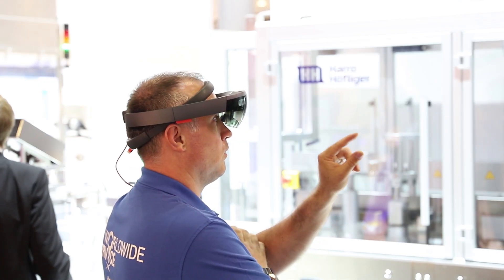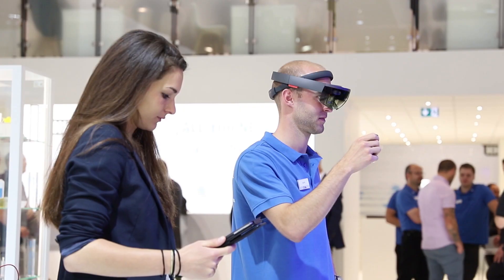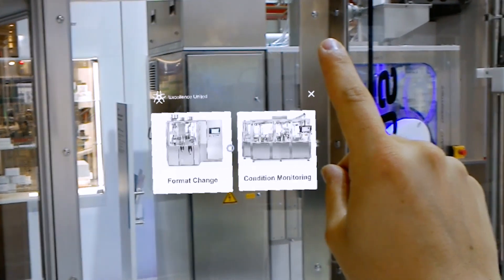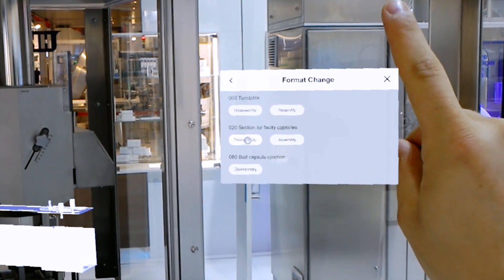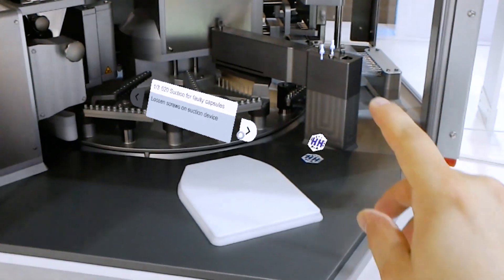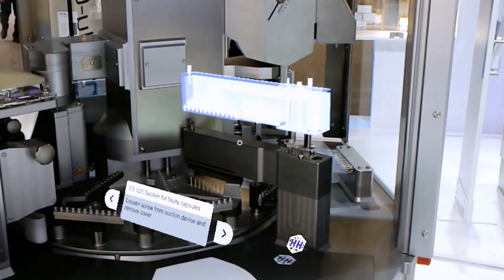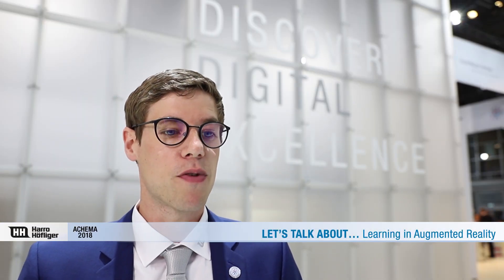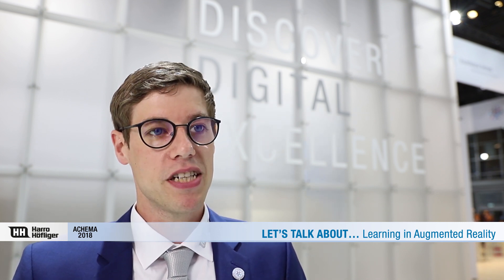Let's talk about – Learning in augmented reality in a professional field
Linking two worlds - for your benefit! Just think of an machine operator whose view is expanded with additional digital information and who can easily follow step-by-step instructions. This saves time and increases efficiency in machine maintenance, as it allows quick format changes and much more.

Have you already experienced advantages of AR in your field of business?

Fabian Elsässer, Division Leader Electrics and Software Development, is open to discussions on digitalization with you!